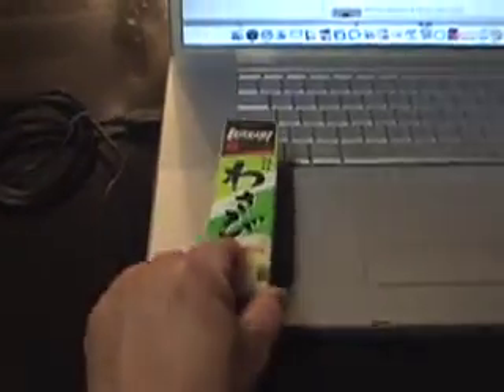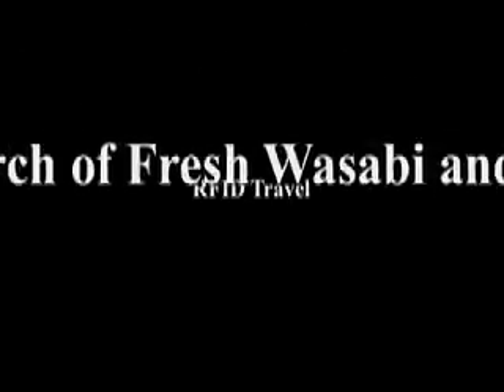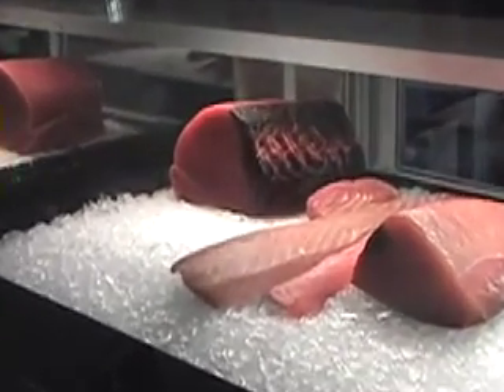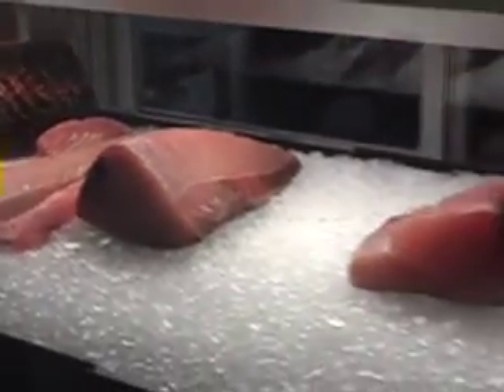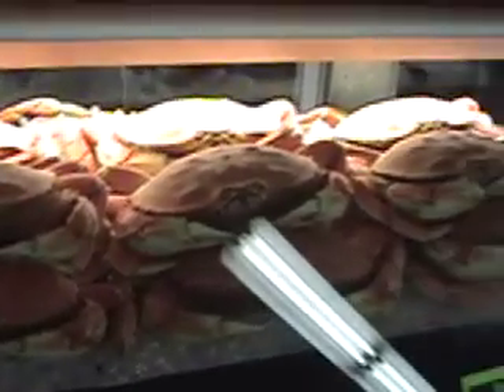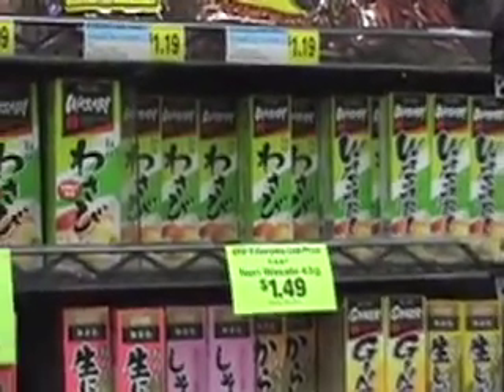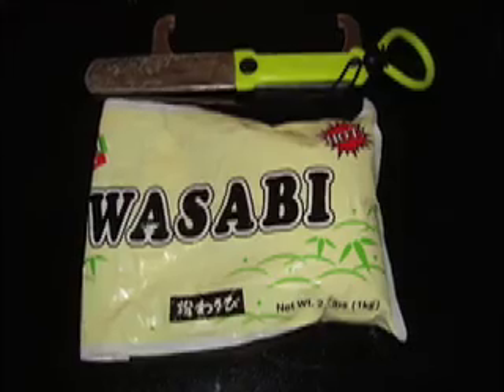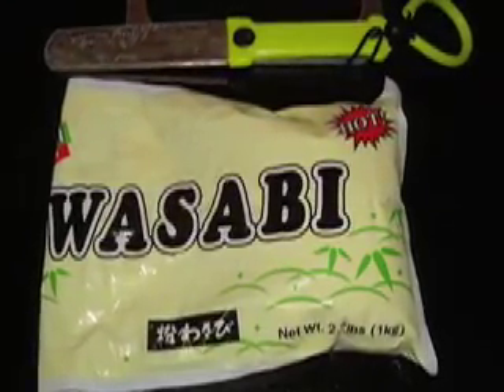RFID Cooking: In Search of Fresh Wasabi and Sushi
Time to clear your head.  A fresh dose of wasabi is what the doctor ordered.  We used an RFID tagged container to retrieve a video of fresh wasabi from the Tsukiji fish market.